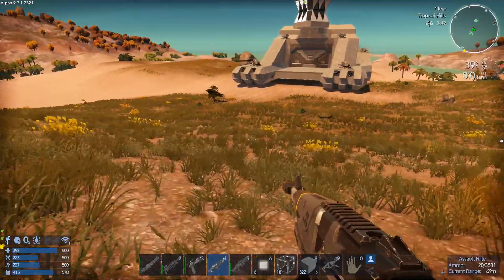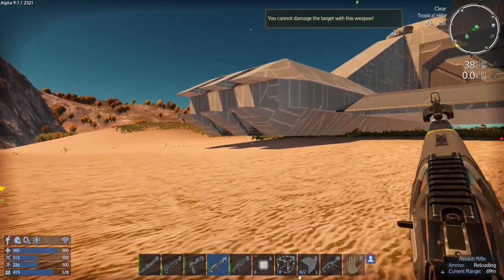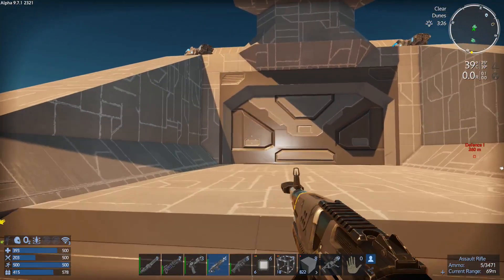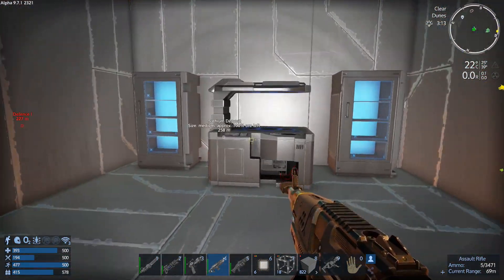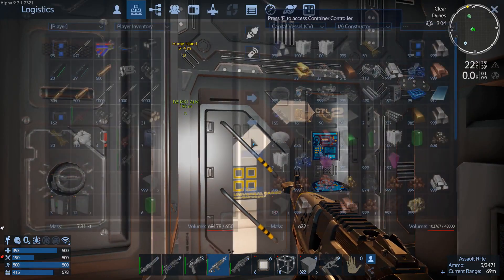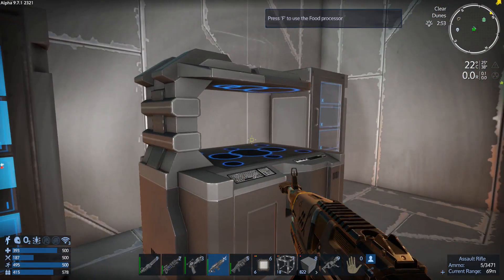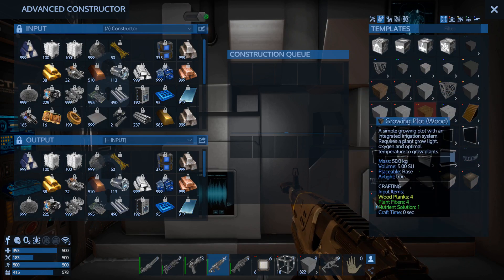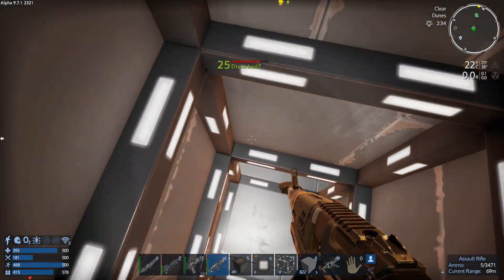Empyrion Galactic Survival A9 5 Episode 59 Base Building Part 1